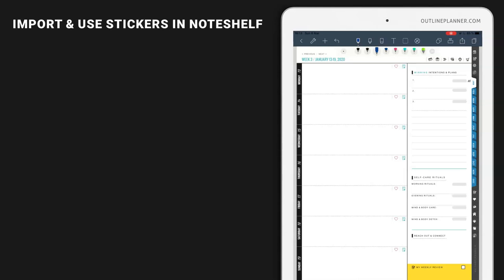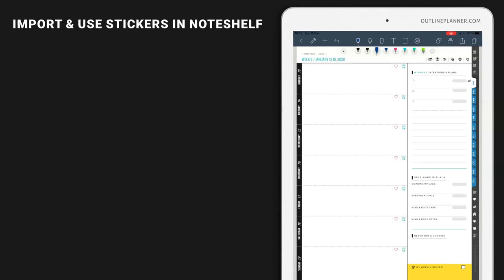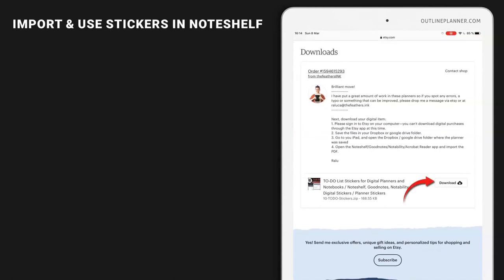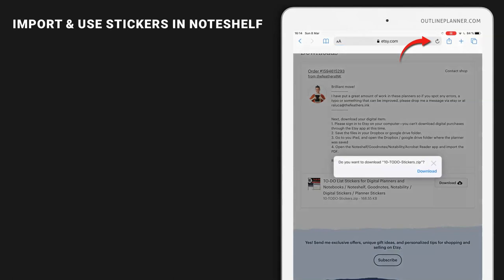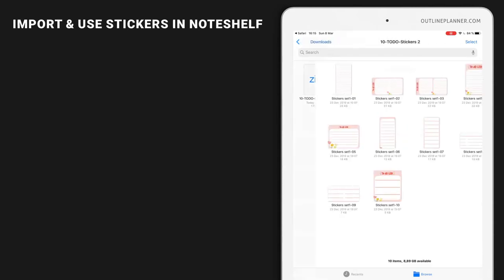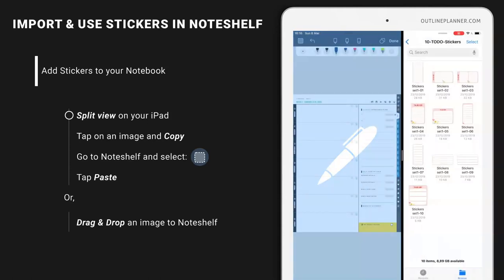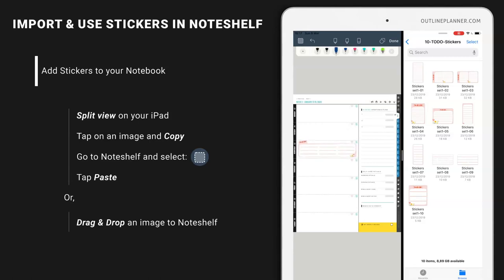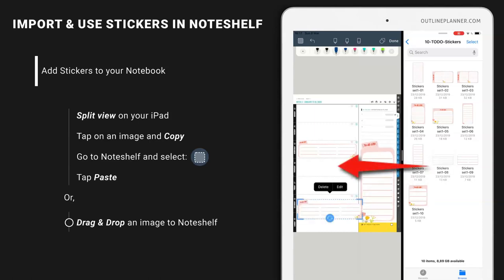[Etsy shoppers] Download and add Stickers (.png files) to your digital notebook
Love to decorate your pages? Then you MUST check digital stickers on Etsy. I have a few on my shop, so I will link it below. Learn how to download the stickers and add them to your notebook.

Tip: look for PNG stickers already cropped so you don't have to do the hard work later